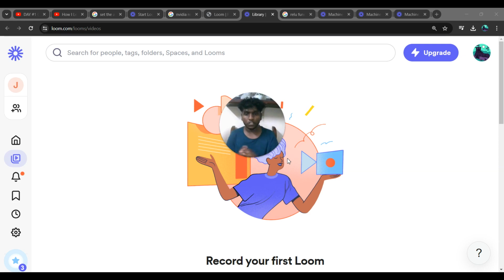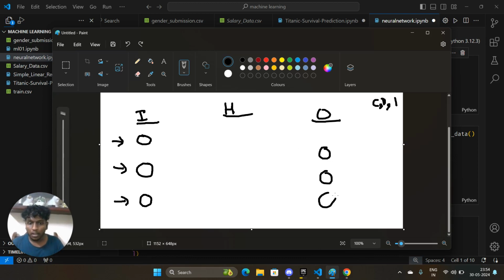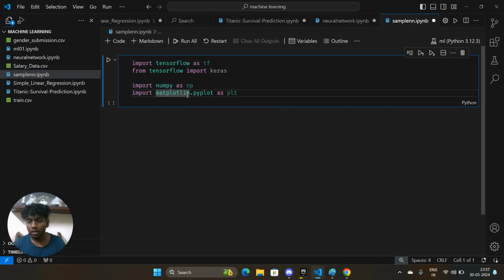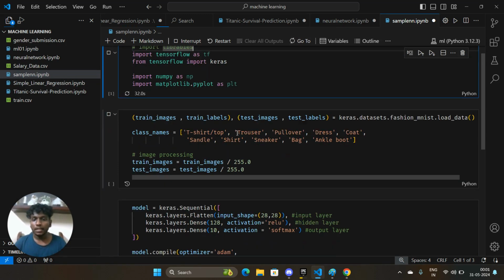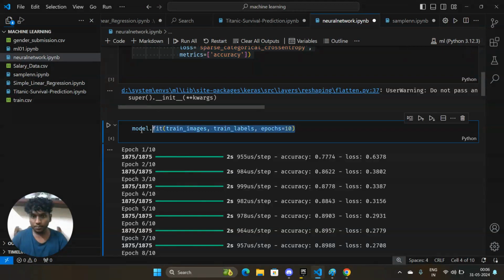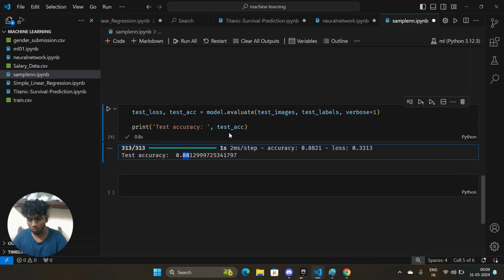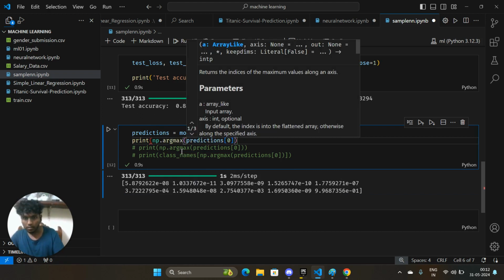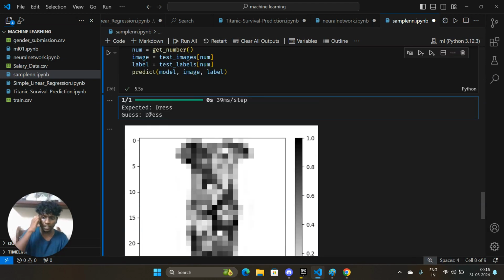Day #1 of learning ML using tensorflow | neural networks | learn in public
Welcome to Day 1 of my journey into machine learning using TensorFlow! In this video, I dive into the fundamentals of machine learning, focusing on neural networks and TensorFlow, and I'm excited to share my journey with you as I learn in public.

In this beginner-friendly video, I cover:

-What is machine learning and why it's important
-An introduction to neural networks and how they work
-Overview of TensorFlow and its role in machine learning development
-Setting up your environment for TensorFlow development
-Resources and tips for beginners getting started with machine learning

Join me on this exciting journey as I document my progress, challenges, and triumphs in learning machine learning with TensorFlow. No specific action is requested from the viewers, but the video aims to provide a comprehensive understanding of machine learning concepts. Let's dive into the world of machine learning together.

00:00 : Introduction
01:44 : Neural Networks
06:27 : Implementing Machine Learning with TensorFlow
10:17 : Defining the Neural Network
17:40 : Evaluating the Model
20:55 : Prediction and Plotting

resource source: freecodecamp